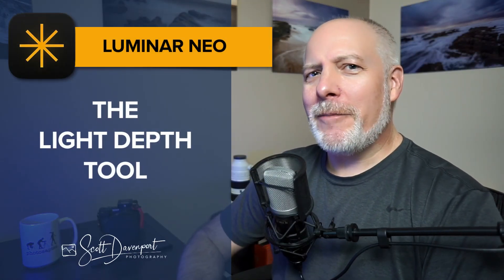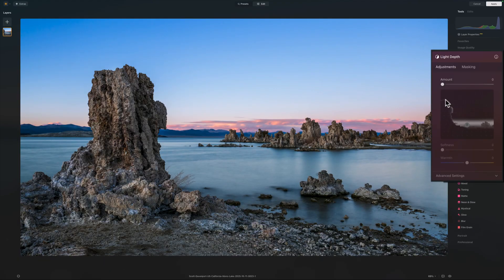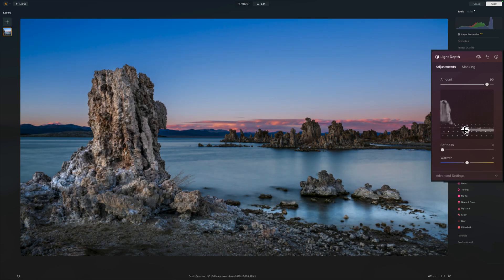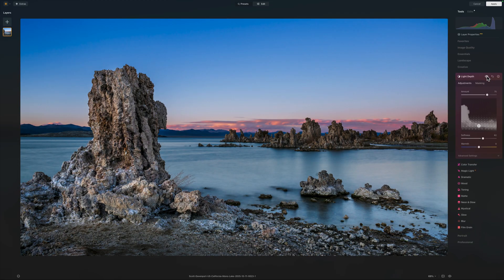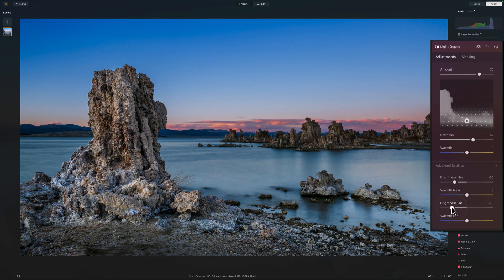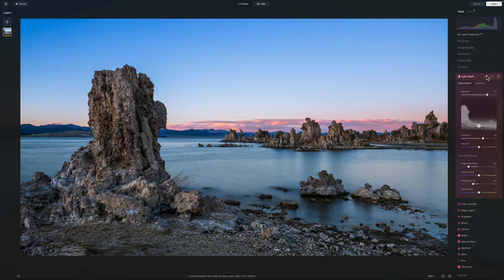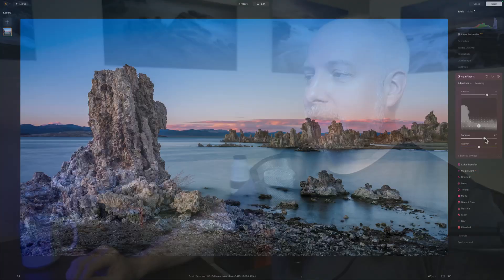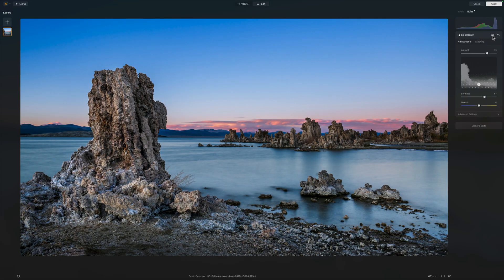Light Depth in Luminar Neo - The Easiest Way to Shape Light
Light Depth is one of the most exciting additions to Luminar Neo—finally giving photographers an intuitive way to shape light by depth, not guesswork.

In this tutorial, I walk you through how Light Depth uses AI-powered depth masks to separate foreground, midground, and background lighting with an interface that actually makes sense. A very approachable, clean, visual slider approach that lets you sculpt light in a way that feels natural, fast, and creative.

Whether you're enhancing atmosphere in a landscape, creating depth separation, or guiding the viewer’s eye with light, this tool brings a level of control that used to require much more manual work. Most of all—it's approachable. You don’t need to be a masking expert to use it like one.
If you’ve been waiting for simpler, smarter lighting control that enhances dimension and mood without breaking your workflow, Light Depth is it.

Impressive work @LuminarGlobal

00:00 Luminar Neo - The Light Depth Tool Explained
00:15 Use Discount Code SDP10 To Save $10
00:55 Light Depth - Basic Controls
03:50 Light Depth - Advanced Settings & Masking
05:58 Pro Tips & Additional Thoughts
07:41 Wrap-up